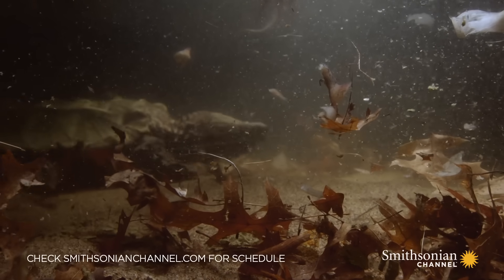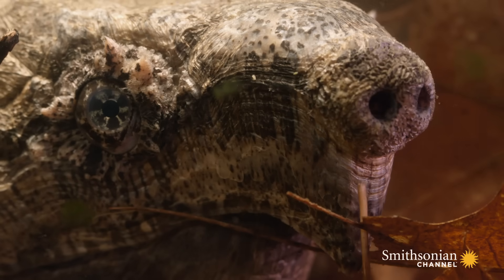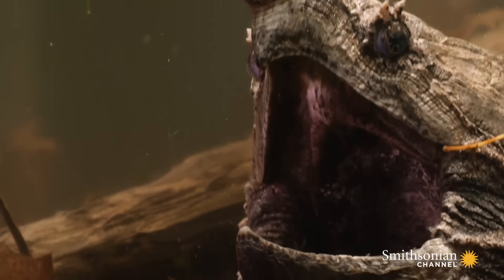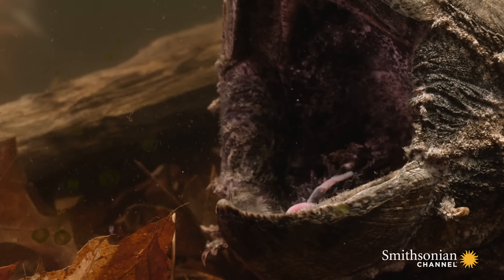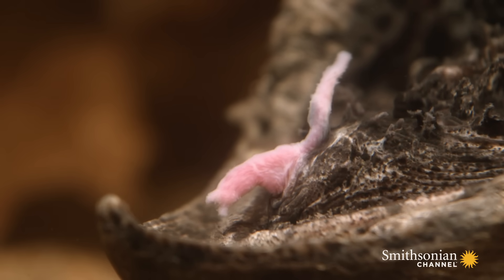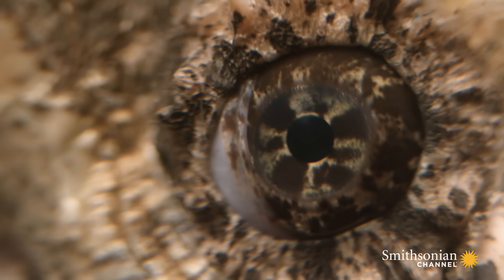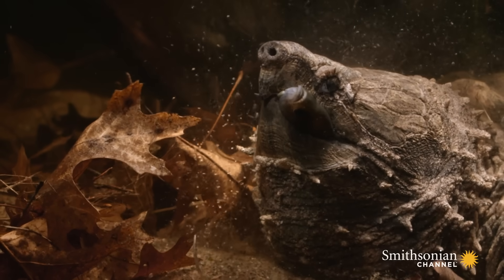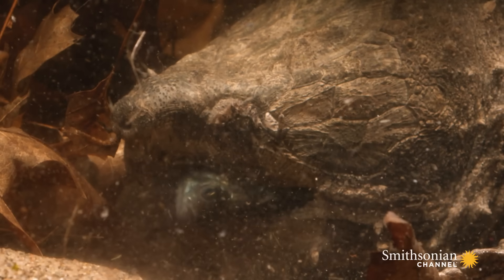You Absolutely Don't Want to Get Bitten By This Turtle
At 150 pounds, the alligator snapping turtle is a formidable presence in the waters of the bayou. But its hunting style relies on ambush, not intimidation - all with the help of a curious worm-like appendage in its mouth.